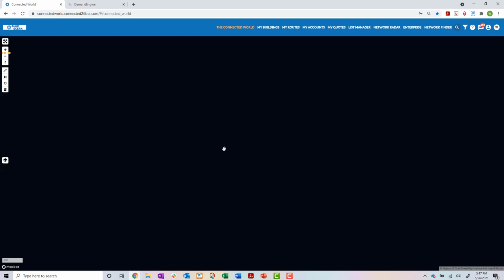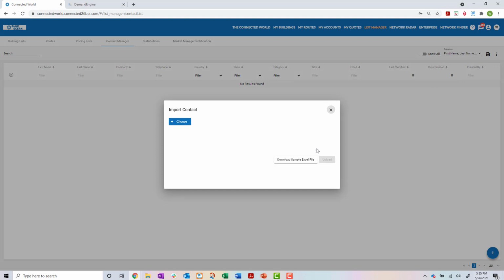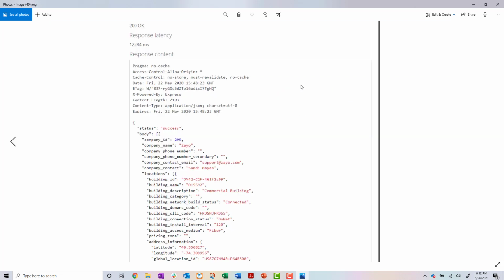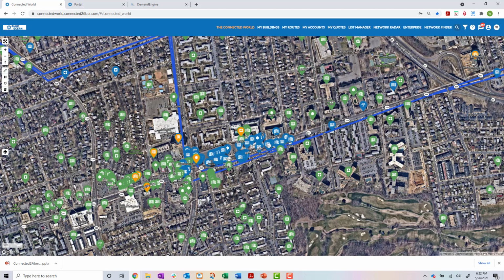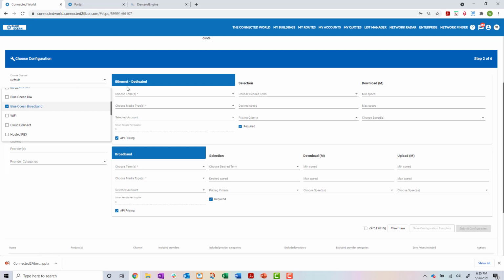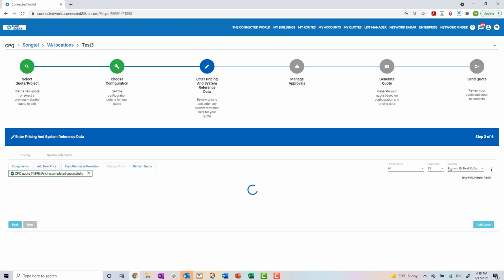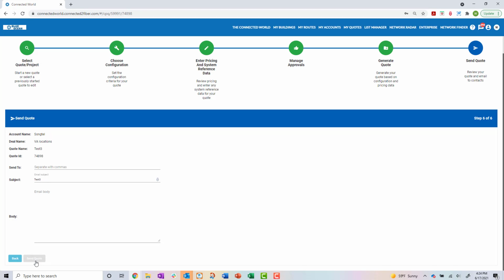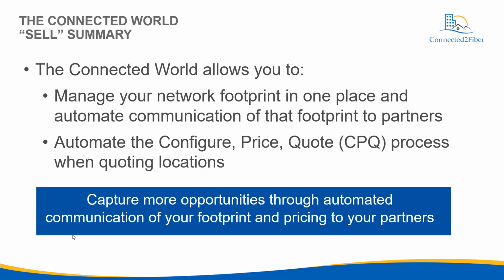Demo: Automated Selling Cloud for Network Providers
Network Providers, are you missing out on sales opportunities because:
1. Your partners don’t have immediate access to updated, accurate information about your network serviceability, products, and pricing at a location level?
2. You struggle to provide this information in the preferred format and in an automated fashion?
3. Your quoting process takes too long causing delays in your selling process?

With Connected2Fiber’s Industry Cloud for Connectivity, we will help you share your network footprint and pricing with partners in a variety of automated ways so that you can be sure you’re considered in as many deals as possible.

In this demo, we will show you how we help you:
● Manage your network footprint in one place and automate communication of that footprint to partners via email, APIs, and a serviceability portal
● Automate the Configure, Price, Quote (CPQ) process when quoting locations either individually or in bulk

Watch this video to learn how to automate your selling process to help grow your bottom line.

If you are interested in learning more then visit us and schedule a free demo today!